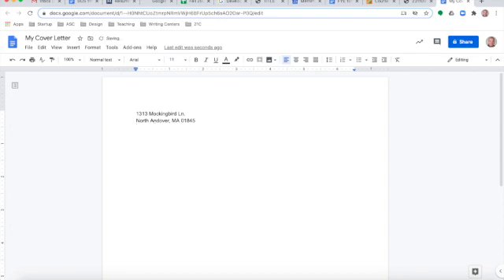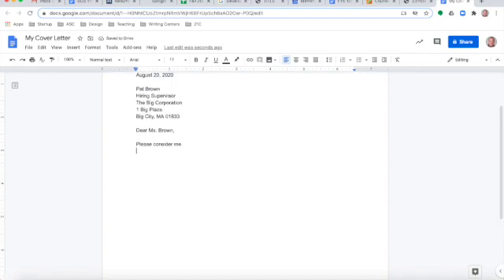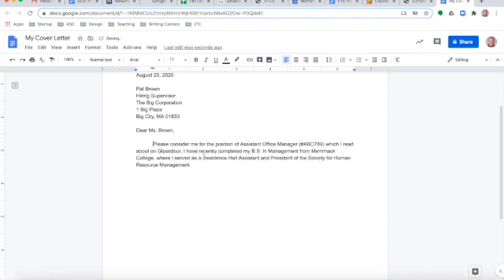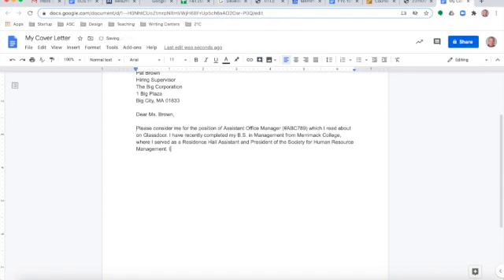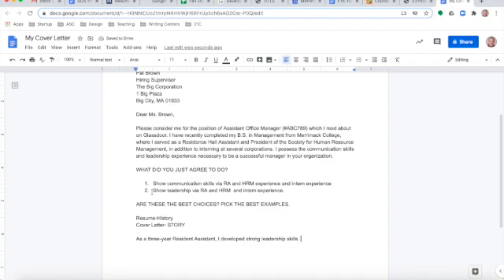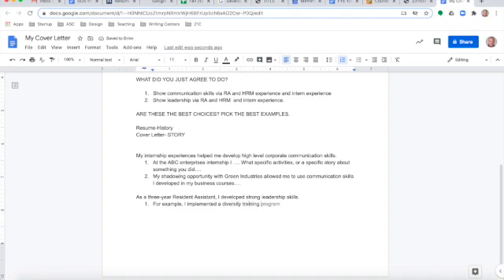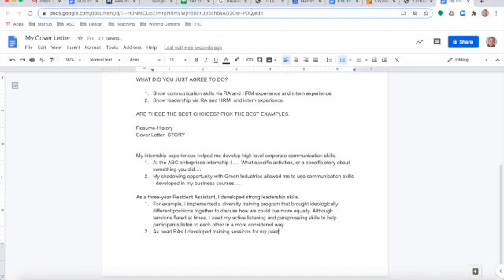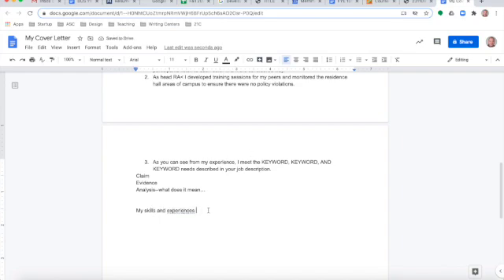Drafting a Cover Letter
Dr. K drafts a cover letter